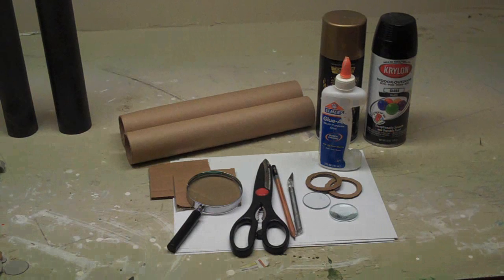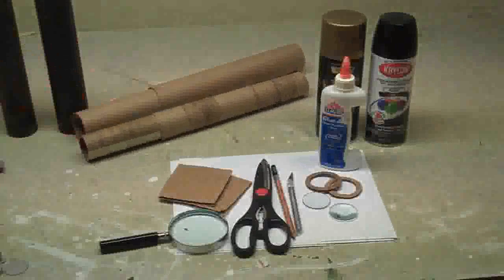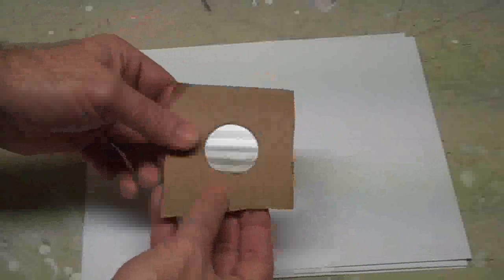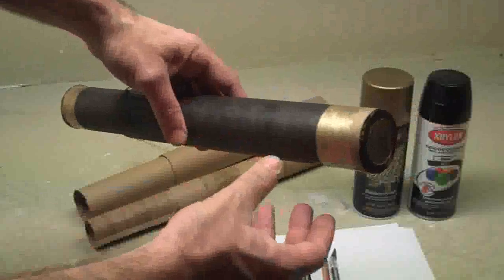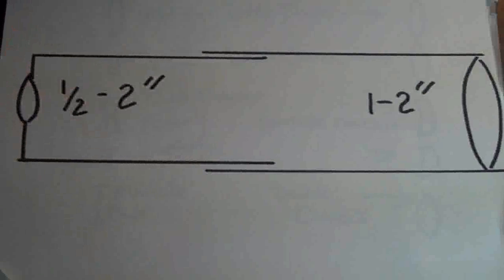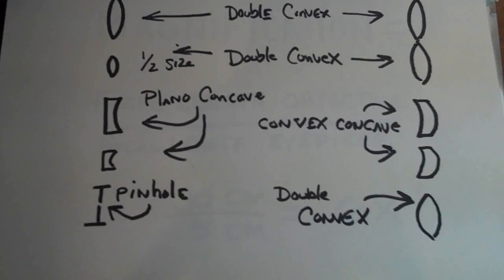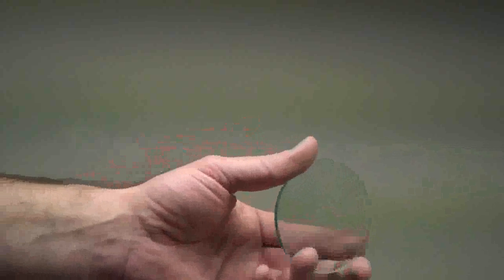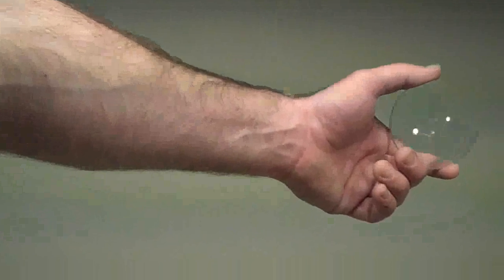How to make a small easy telescope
This is a tutorial on how to make a small refractor telescope using lenses. I show the basics of making the telescope and I also explain how to select the lenses and what types of lenses to use. I show you how to find the focal length of a lens.

⚫Do you have a small telescope and want to get the most out of it?